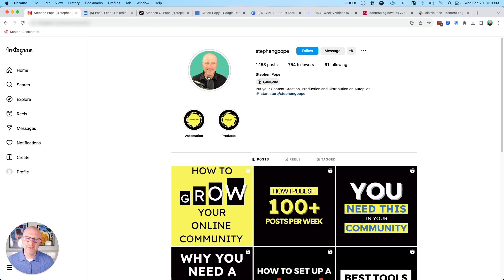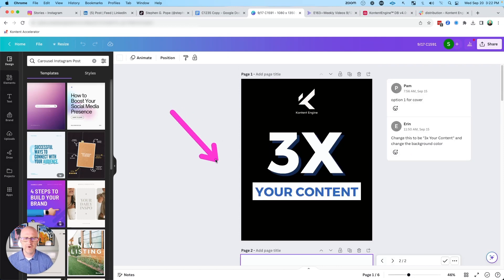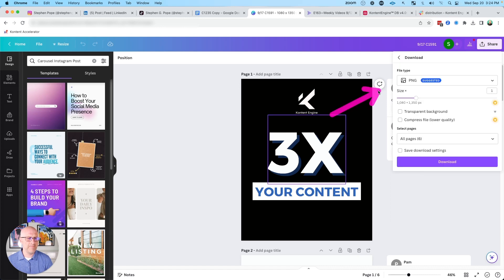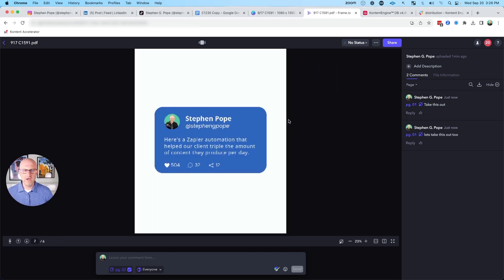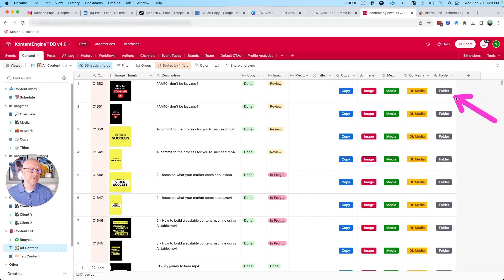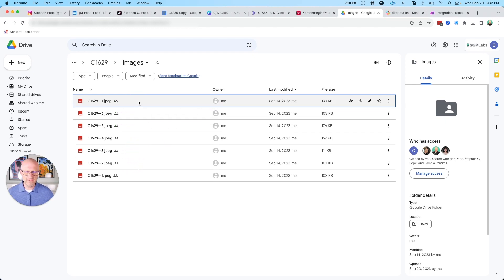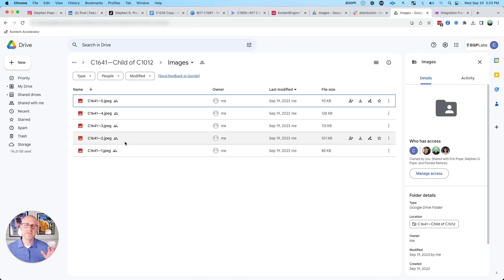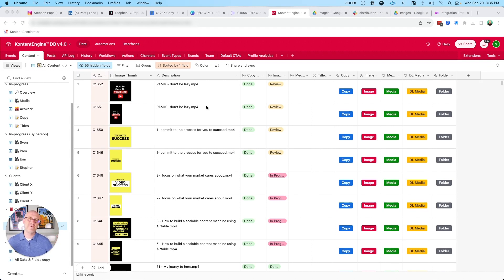Automate Your Social Media Graphics (Creation + Distribution)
Want to learn how you can automate & streamline the production of image carousels that you can post to Instagram and LinkedIn?

I’ll be covering:

✅ How it improves the communication process with the editor
✅ How to use PDFs and break them down into Images
✅ How to streamline the process with Airtable & Slack